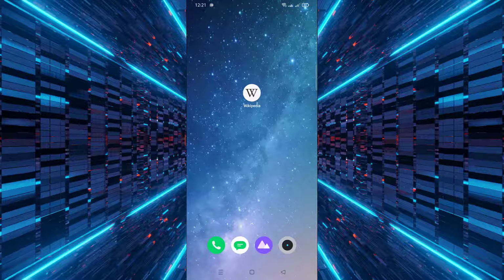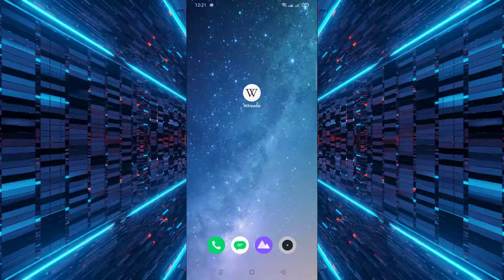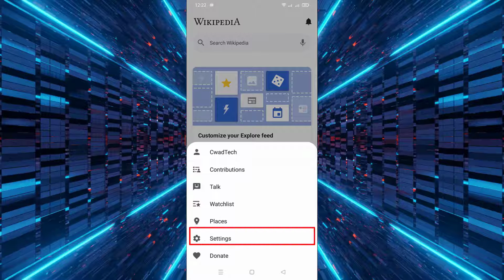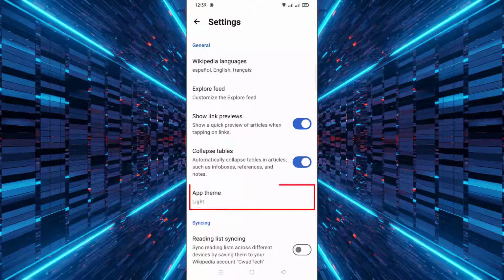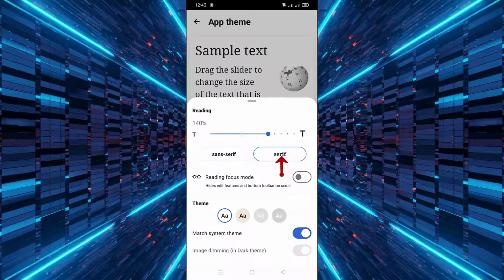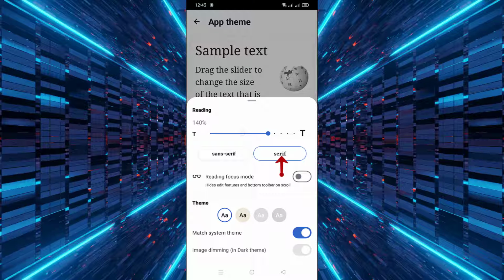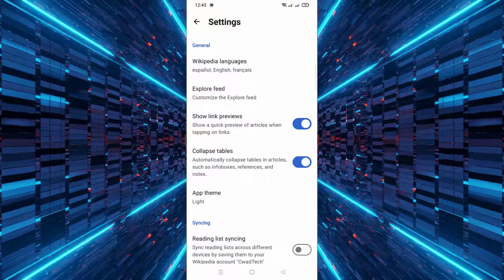How to Enable Serif Font in Wikipedia App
📱 Learn how to change Wikipedia app font to serif on Android.

📖 This tutorial will help you enable serif font in the Wikipedia Android app for better readability.

🔍 Perfect for users who prefer a classic text style in Wikipedia articles.

⚙️ We show step-by-step how to access Wikipedia settings, find the App Theme, and activate the serif option.

📲 Works on all Android phones with the latest version of the Wikipedia app.

🛠️ Change your font instantly without extra apps or tools.

✅ Easy, fast, and improves your reading experience inside the app.

📚 Use serif font to enjoy a smoother, more book-like feel while browsing articles.

📌 Don't miss out on more useful Android tutorials coming soon!